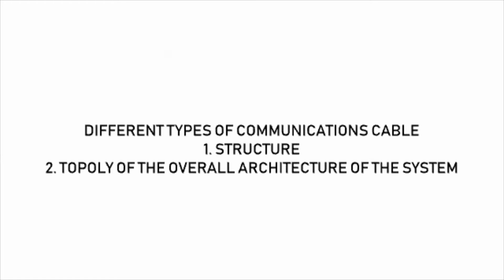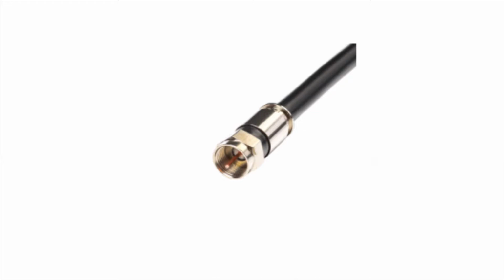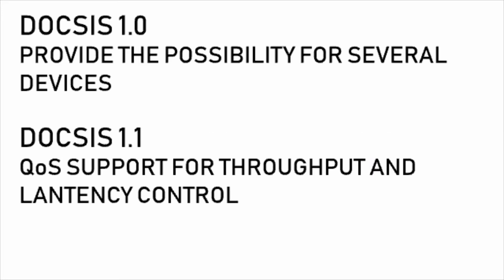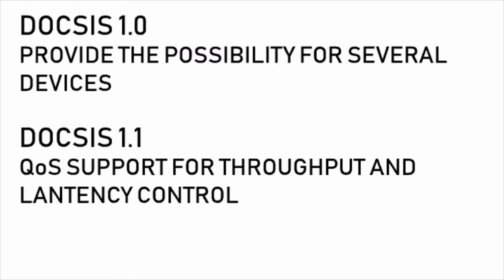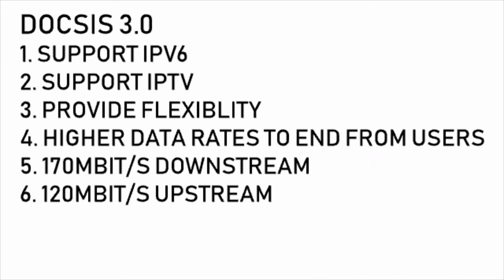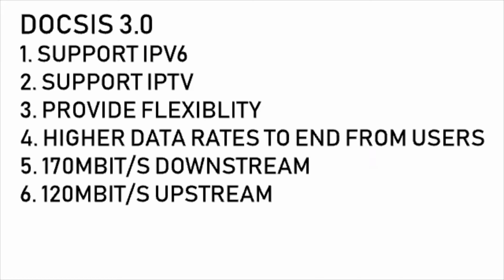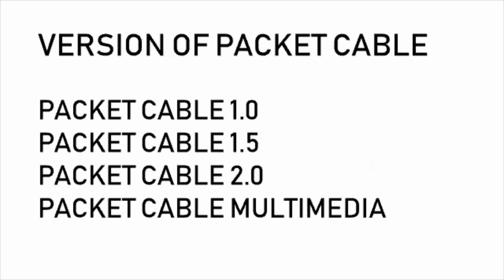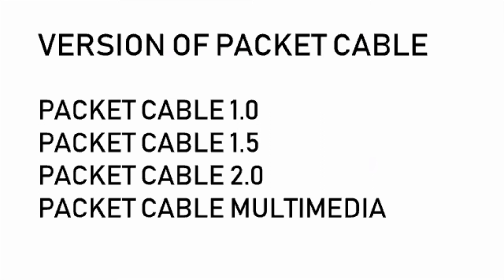CABLE ACCESS NETWORK.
Fom group 5:
1.Mohamad Zaim Syakir (09DEP18F1057)
2. Mohamed Najmuddin (09DEP18F1099)
3. Ahmad Haziq (09DEP18F1009)
4. Muhammad Naziran (09DEP18F1127)